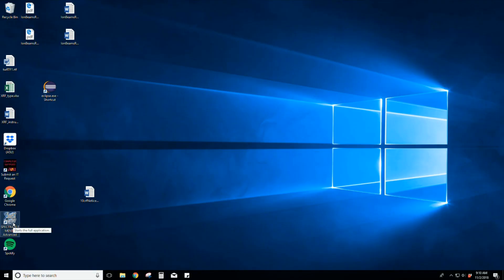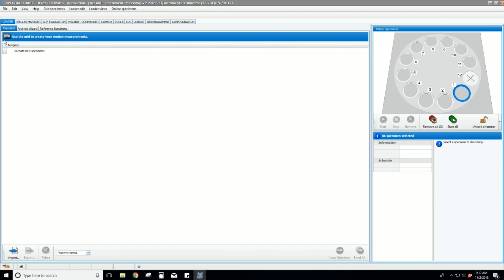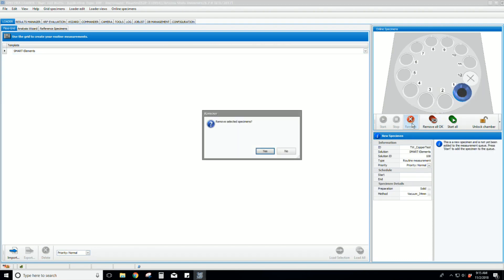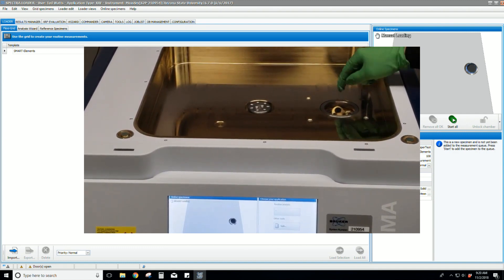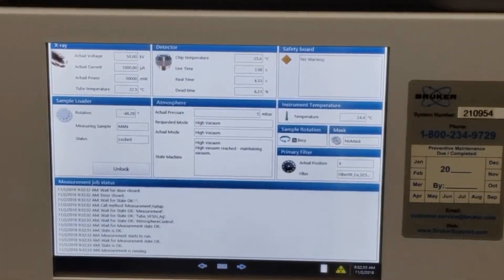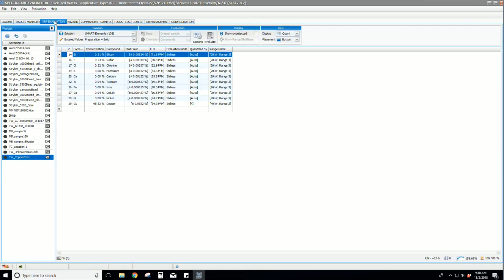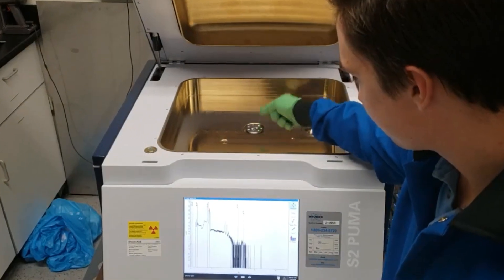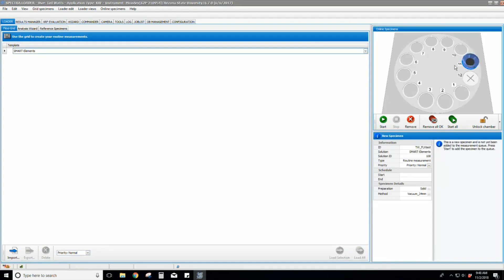XRF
Training video for the Bruker S2 Puma energy dispersive tabletop X-ray fluorescence (XRF) instrument in the Eyring Materials Center (EMC). EyringCenter.

For information about the facilities provided by Arizona State University's Eyring Materials Center, please